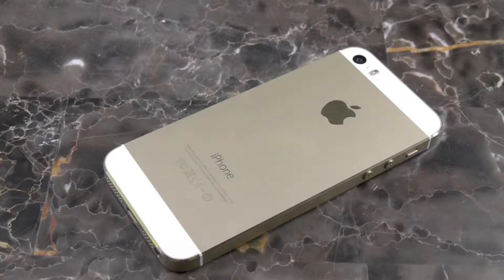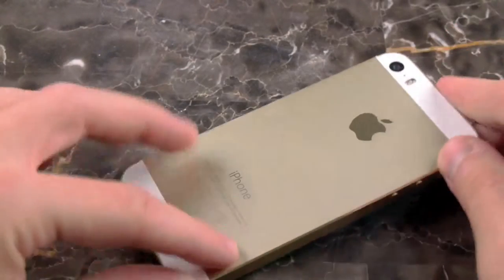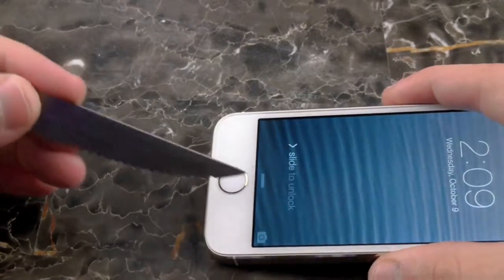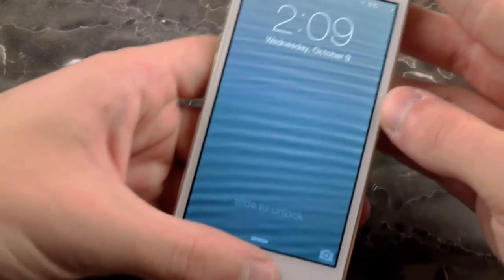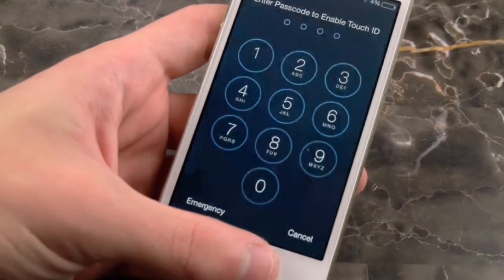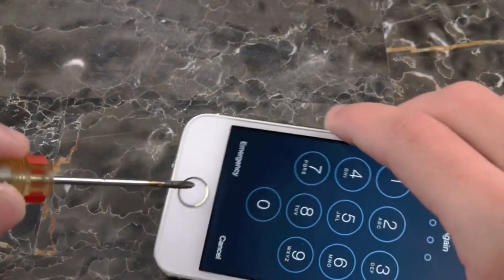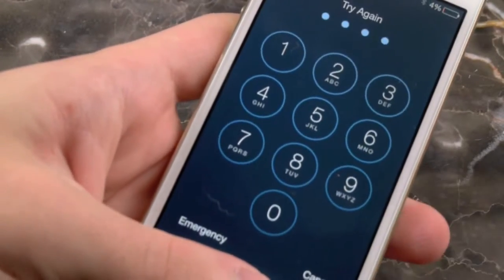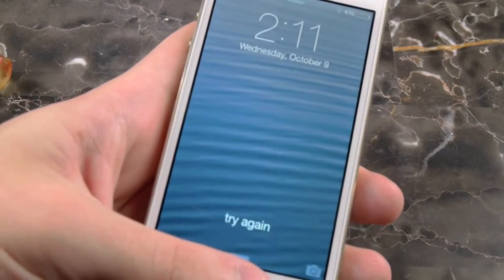iPhone 5S touchscreen Test